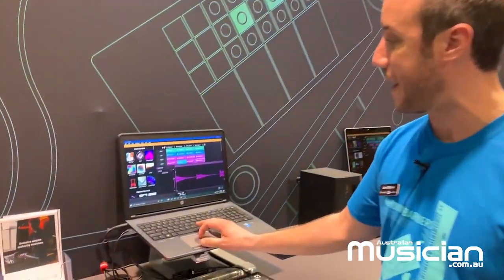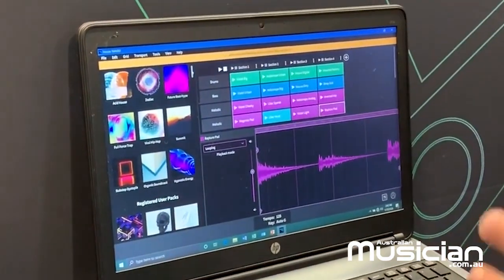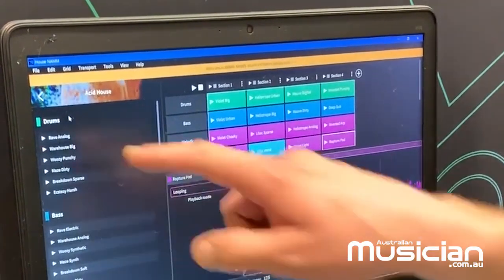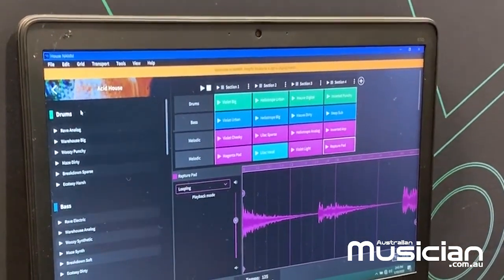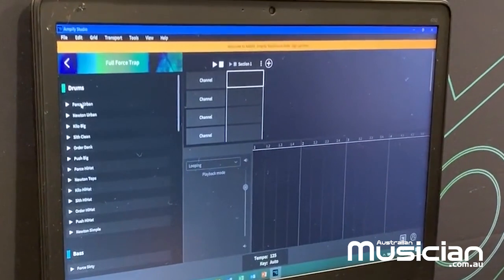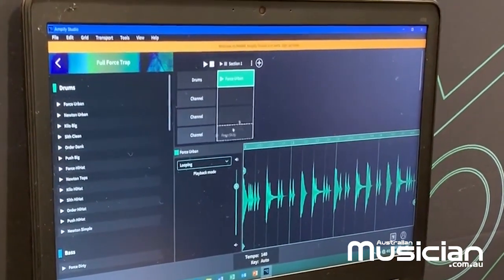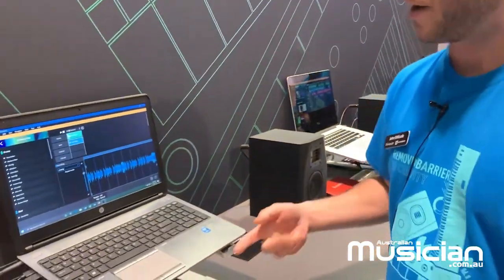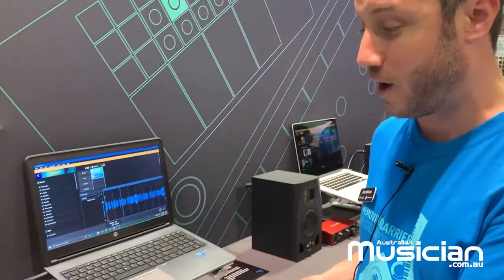NAMM 20202: AMPIFY STUDIO MUSIC CREATION SOFTWARE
John from Focusrite/Novation shows us the new Ampify Studio free app. Ampify has introduced its new music creation software, Ampify Studio. The software is available for Windows and Mac via Ampify’s beta programme, enabling music makers to audition and create tracks easily with simple controls over temp and pitch, in addition to basic waveform editing. Also a Novation Launchpad can also connect to the software with no set up required. Users can also transition seamlessly to Ableton Live. Ampify Sounds, the recently announced sample label from Ampify, is Ampify Studio’s exclusive library of professional sounds covering a huge array of genres. Ampify Studio is available for free with nine soundpacks to explore. Premium subscribers will have access to all sounds – around 10,000 sounds with a new soundpack added weekly.